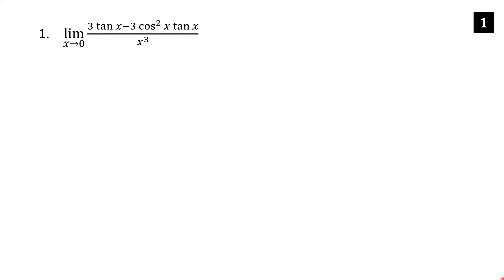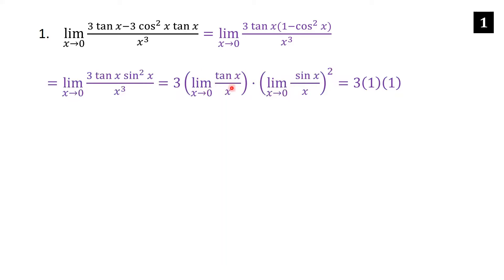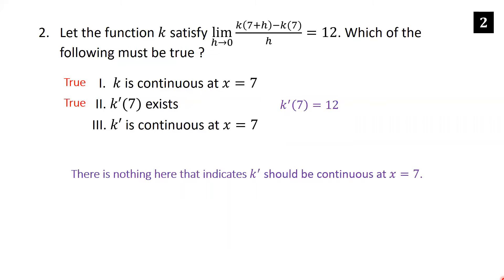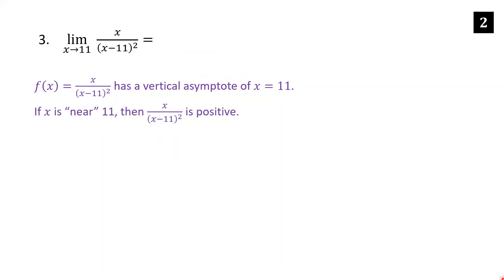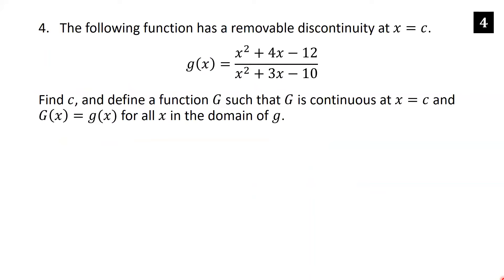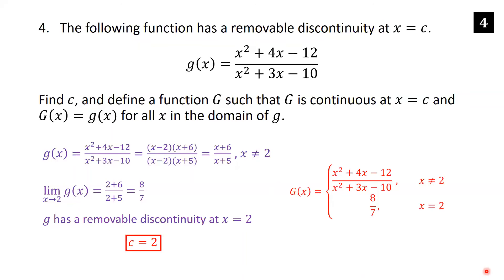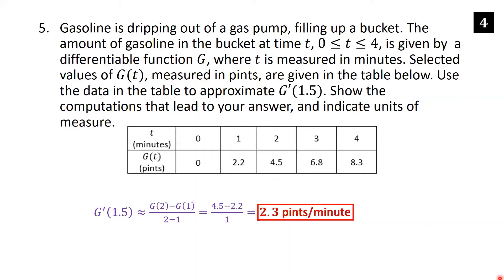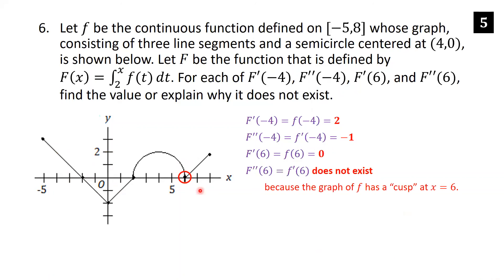AP Calculus AB Crash Course Day 9 - Limits, Continuity, and Differentiation